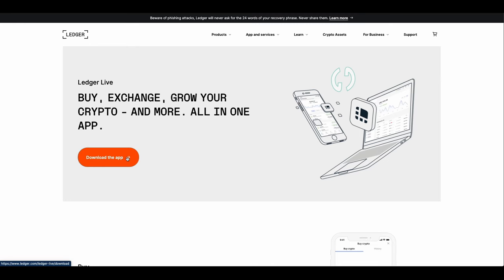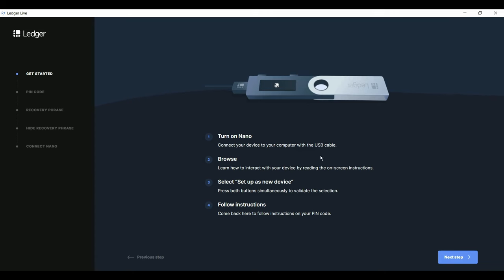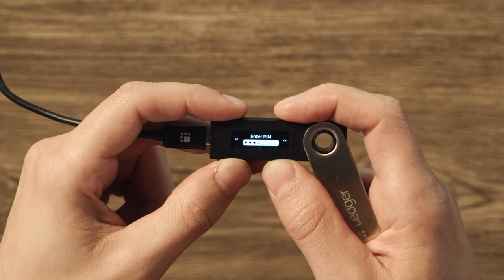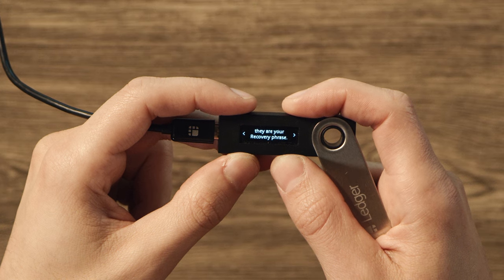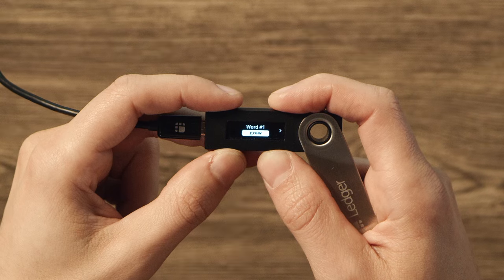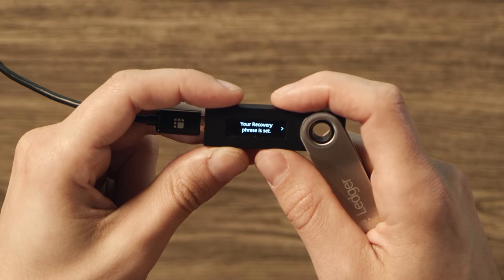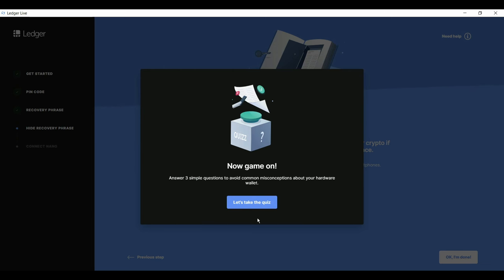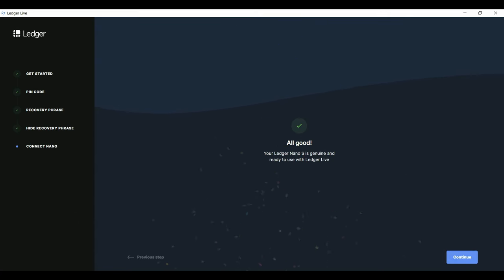How to set up your Nano S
Here's a step-by-step guide on how to configure your Ledger Nano S, and how to backup your 24 words recovery phrase. Each step is vital to guarantee you can use your wallet safely.

0:00 Intro
0:09 Download Ledger Live
0:19 Set up LL
0:47 Connect your device
1:05 PIN code set up
1:42 Recovery phrase set up
3:18 Complete the Ledger Live set up process
3:45 Genuine Check